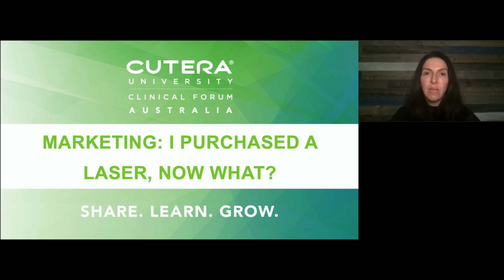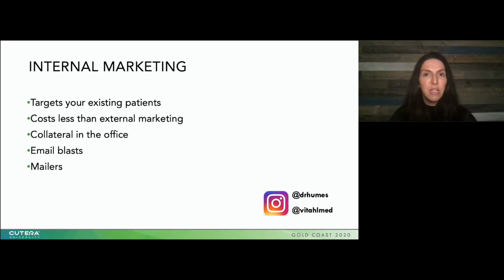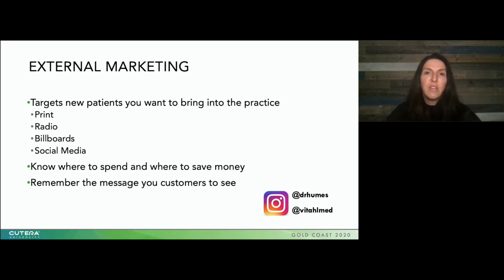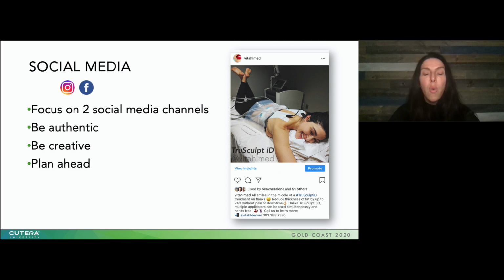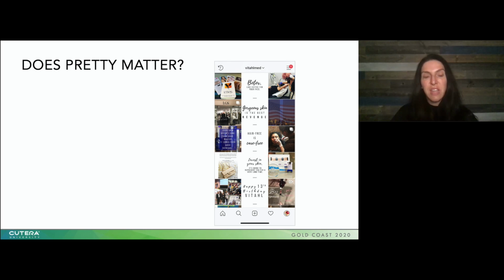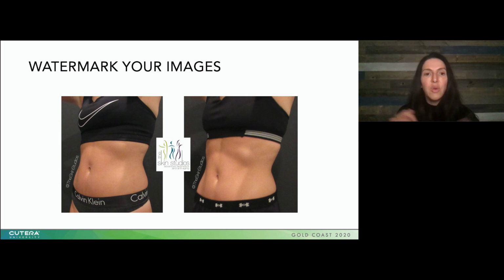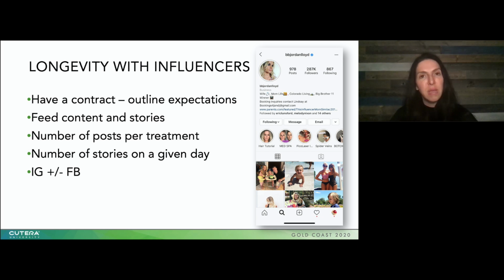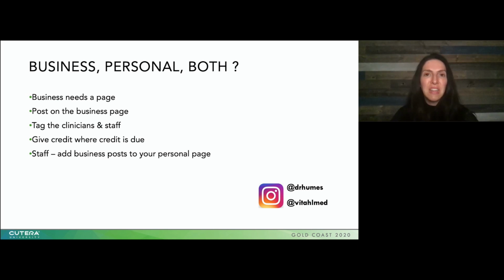Marketing Best Practices to Increase Your ROI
Practice marketing has evolved significantly over the years from traditional direct mail advertising and word of mouth to digital advertising, social media marketing, and influencers. Learn how Dr. Tahl Humes has adapted her marketing efforts in her practices to attract new patients and keep existing patients engaged as she introduces new technologies in her practice.